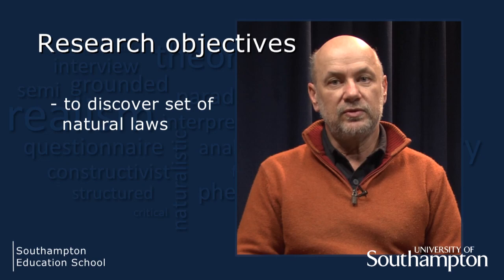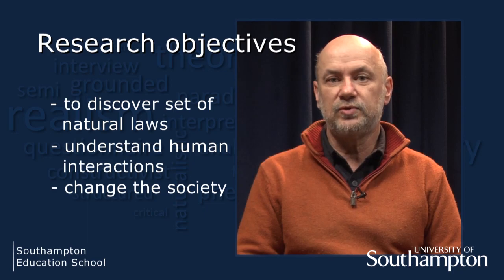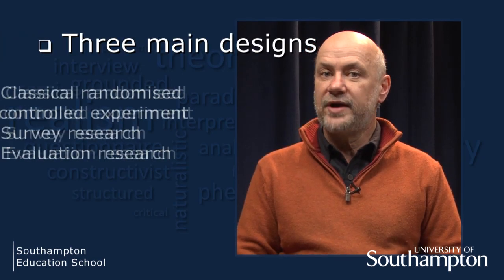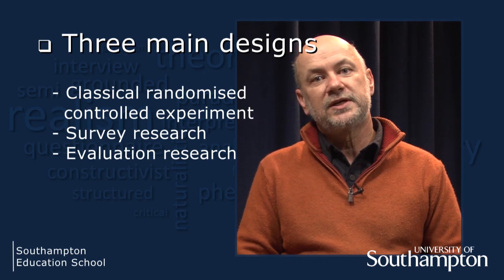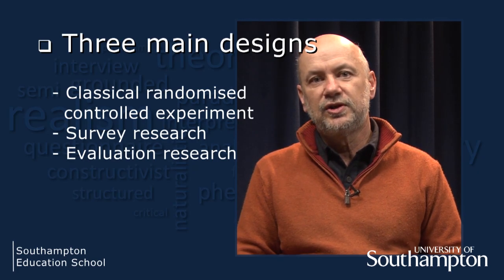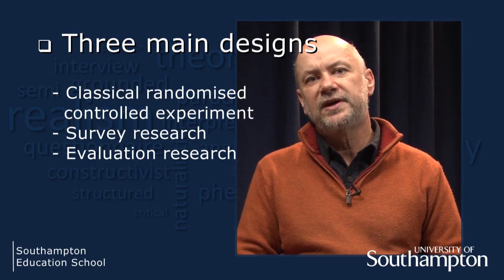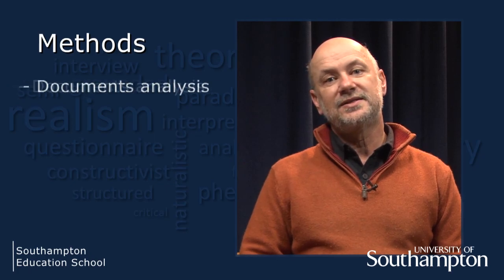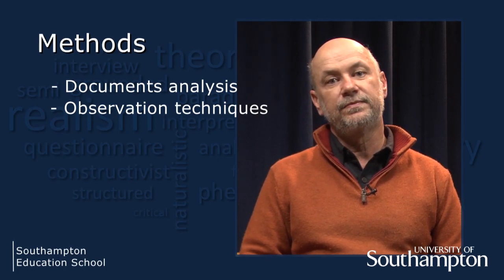Thinking about Research Design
This video is part of the University of Southampton, Southampton Education School, Digital Media Resources